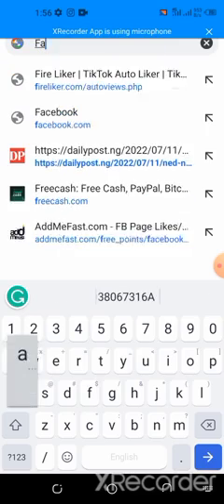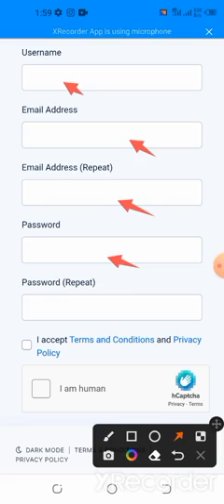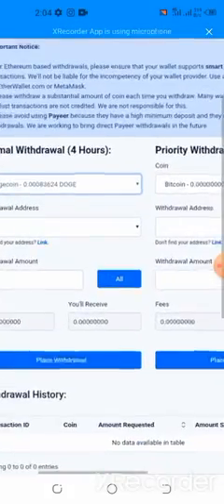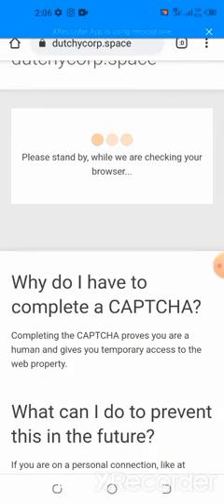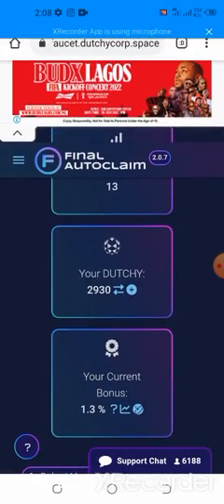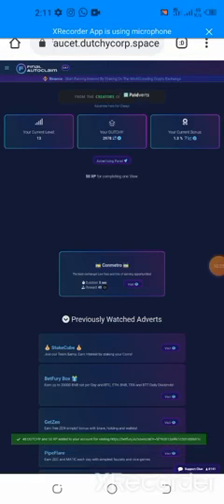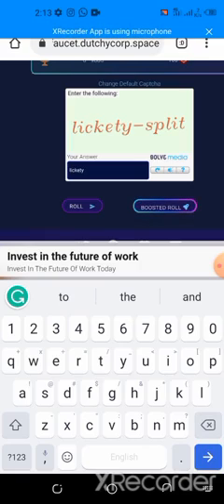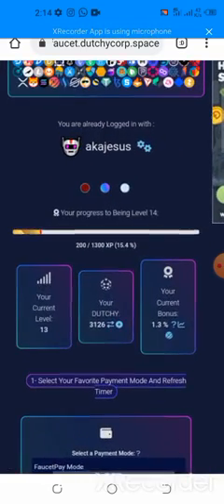How To Earn $100 Free Bitcoin Daily & How To Make Money Online Daily In 2022